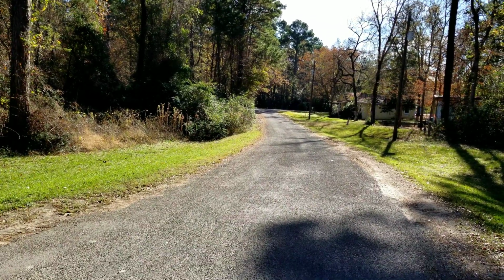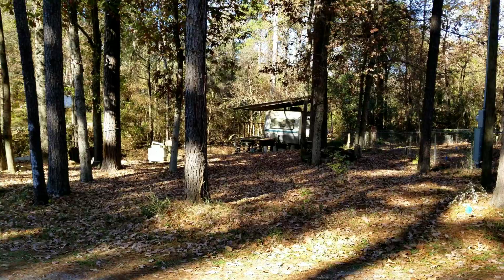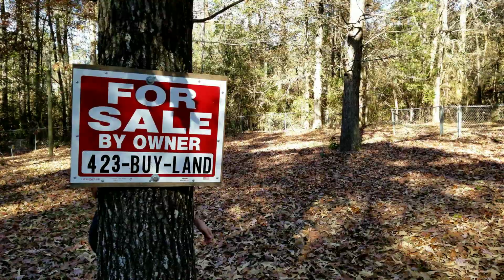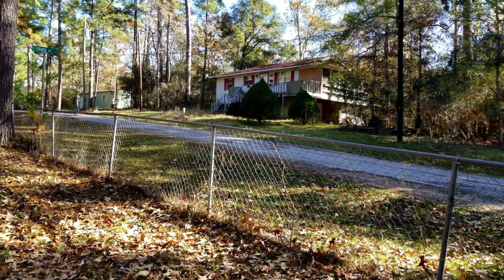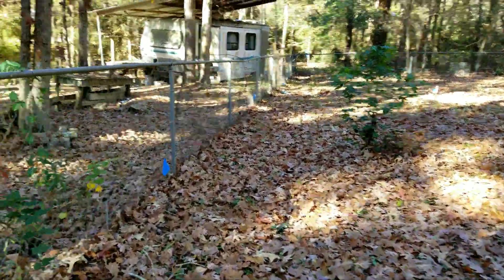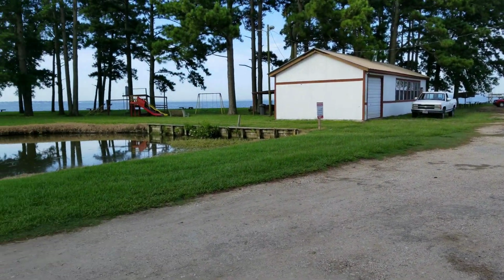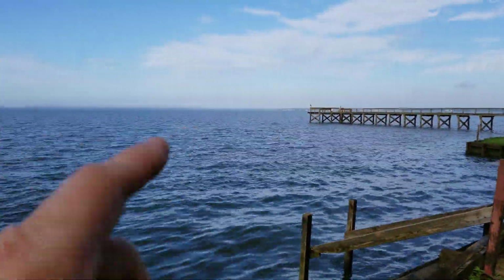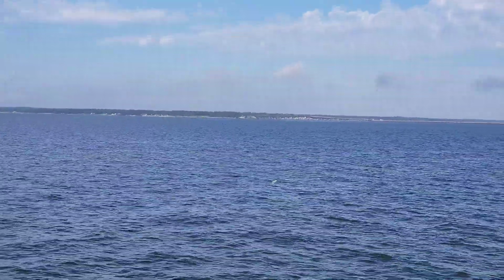•SOLD• Lots 16, 17, 18 Impala Woods Cleared RV lots w/ electric and water!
3600 square feet of land for sale in East Texas for $14,500. Sewage install will be approximately $4600. Everything else is there including water, electricity...partially fence. Boat Ramp in the subdivision! POA Feed are approximately $220 a year and taxes are appr. $140 a year. Cheap!